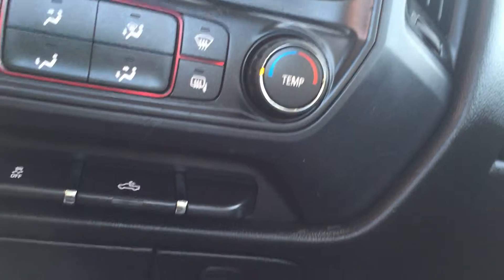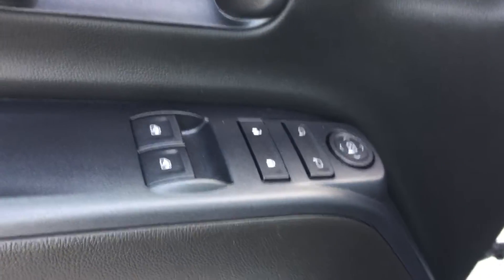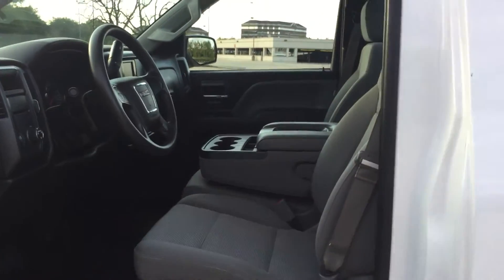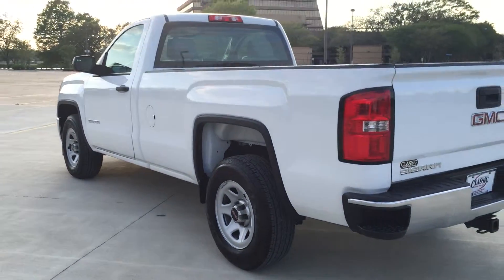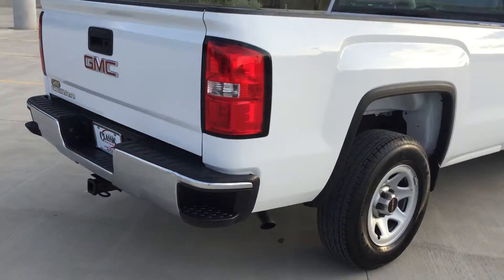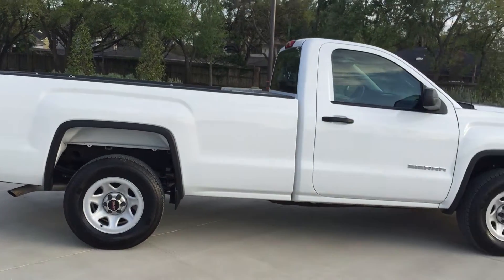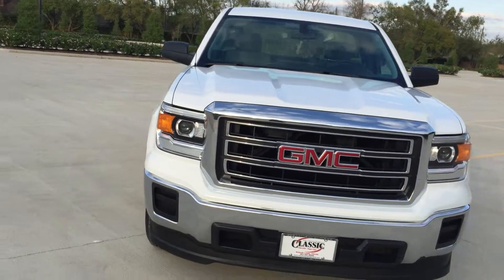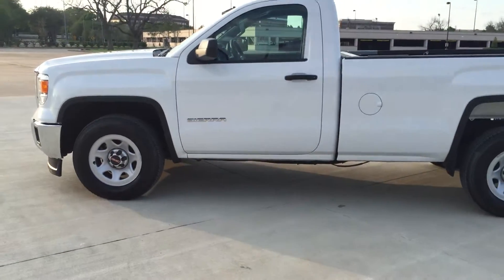Penny Morgan at Classic Chevy Sugar Land, TX with Used 2015 GMC Sierra 1500 Standard Cab Work Truck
Penny Morgan at Classic Chevy Sugar Land, TX with the Used 2015 GMC Sierra 1500 Standard Cab Work Truck 5.3L V8 engine with long bed with Power Package and Tow Package